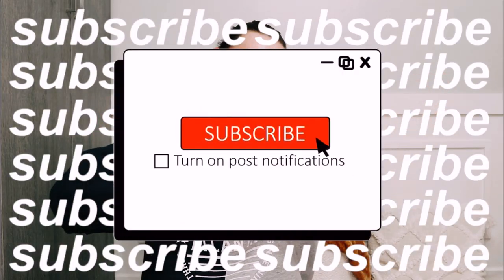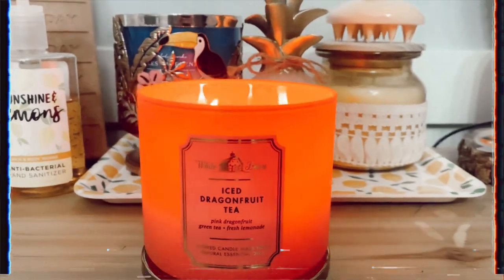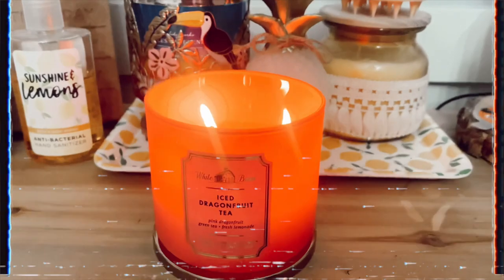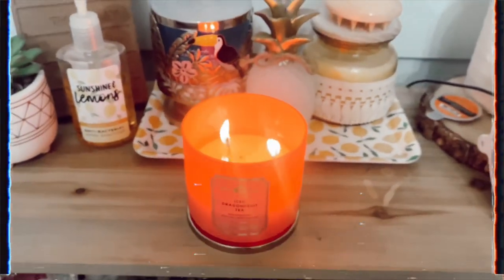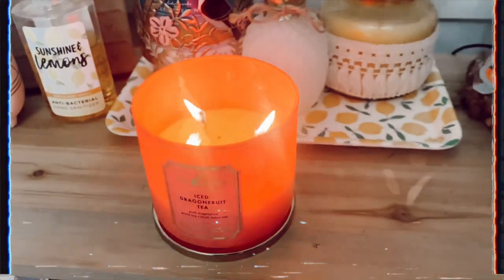Bath and Body Works Iced Dragonfruit Tea Candle Review!!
Hey guys!! Today I'm reviewing the all new Iced Dragonfruit Tea 3 wick candle from Bath and body Works!!

ALWAYS BELIEVE IN YOURSELF, ANYTHING IS POSSIBLE 🙌🏻💖🌴